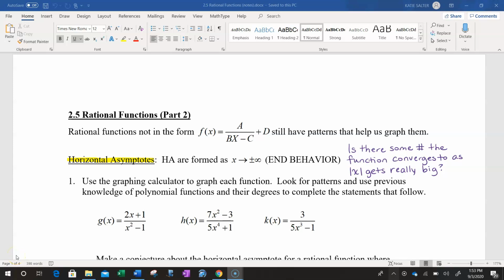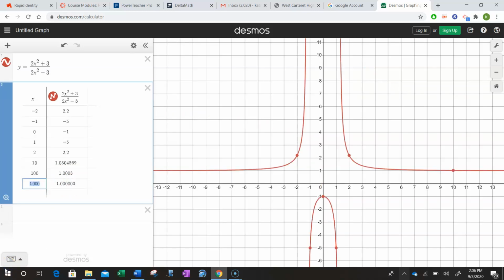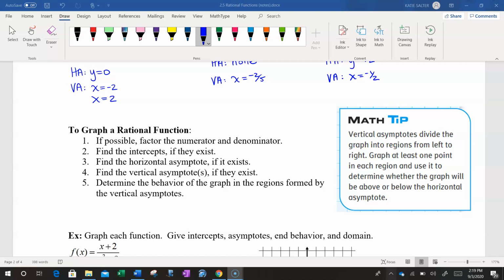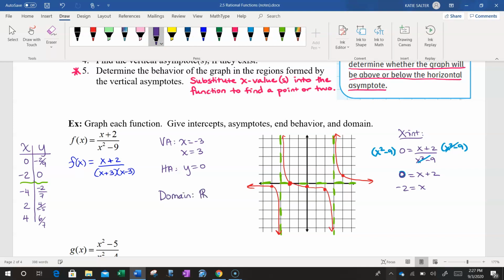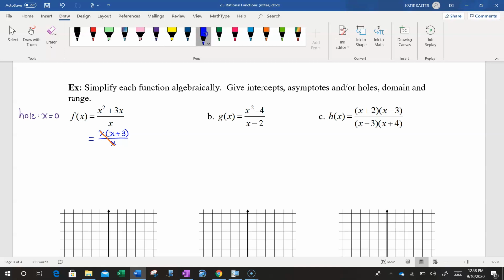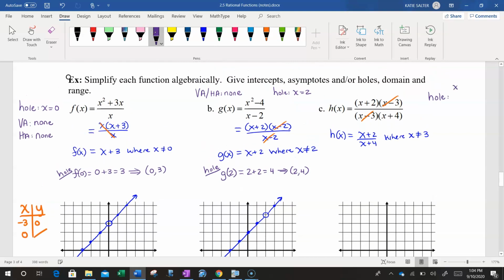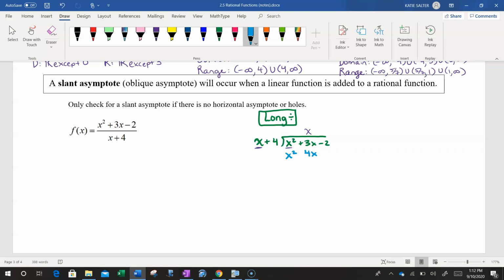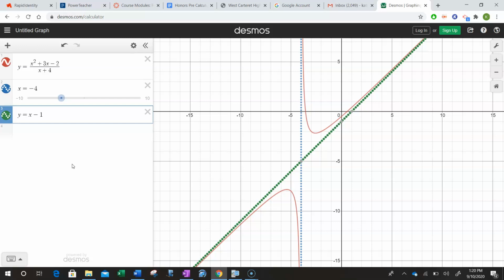2.5 Rational Functions